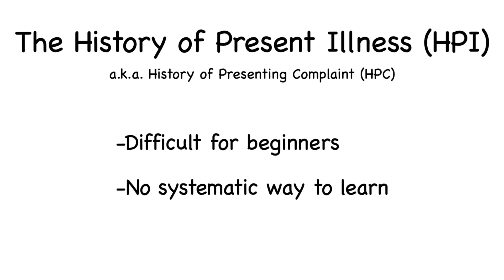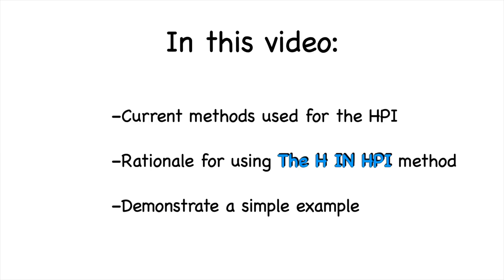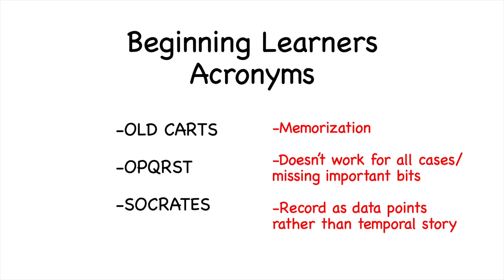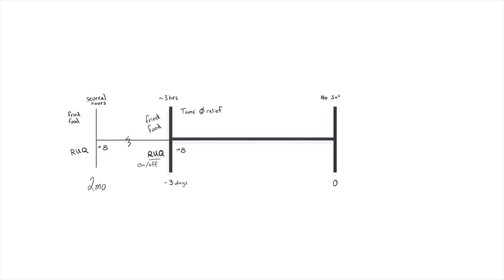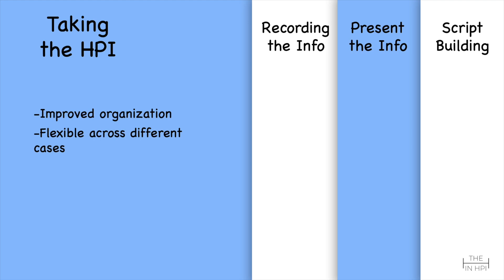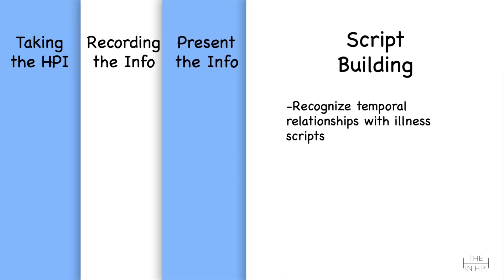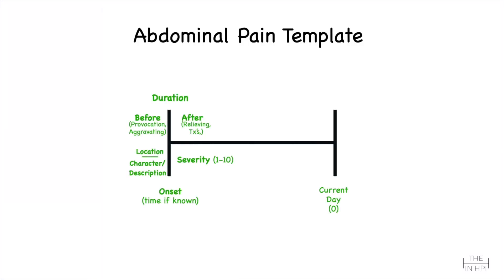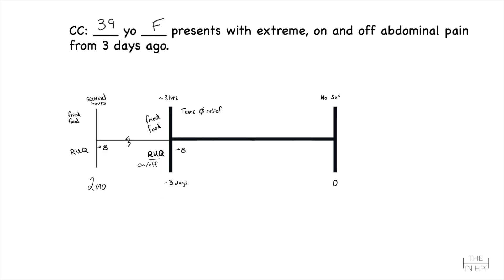The Best Way to Take a Patient History | Rationale for The H in HPI Tool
The Best Way to Take a Patient History | Rationale for Using The H in HPI Tool

Most students struggle with learning how to take a patient history. Acronyms like OLDCARTS, SOCRATES, and OPQRST are rigid, incomplete, and often fail in both real patient encounters and OSCEs. This video explains why The H in HPI Tool is the best way to learn history-taking for medical, nursing, and PA students.

The H in HPI tool is a simple, visual timeline that helps you organize information chronologically. It makes history-taking easier to remember under pressure, improves efficiency, and allows you to present cases clearly without rewriting notes.

COMING SOON: A curriculum-ready Teaching Guide for faculty in medicine, nursing, and PA education who want to integrate The H in HPI Tool into their courses.

This video will help you understand:
 •Why traditional mnemonics cause students to miss key details.
 •How The H in HPI Tool improves history-taking.
 •Why students asked me to create these videos after experiencing its impact.
 •How this approach supports AAMC and ACGME competencies in patient care, communication, and practice-based learning.

Why this tool matters:
 •Organizes patient information into a clear, chronological story.
 •Builds illness scripts by showing temporal relationships.
 •Helps students perform better in OSCEs.
 •Scales with the learner: simple for beginners, increasingly powerful as training advances.

Students: Share in the comments what part of history-taking you find hardest.